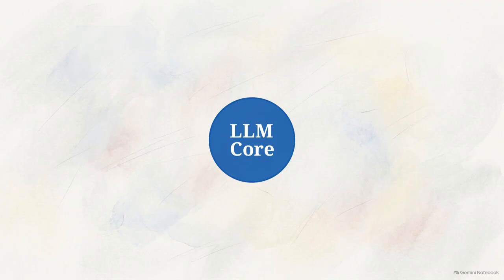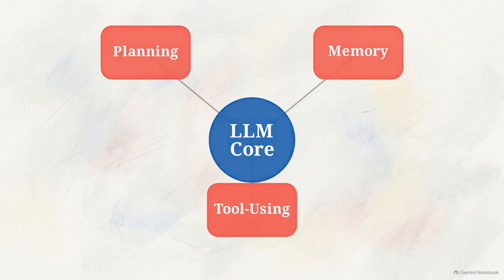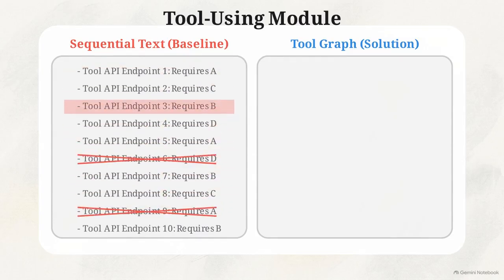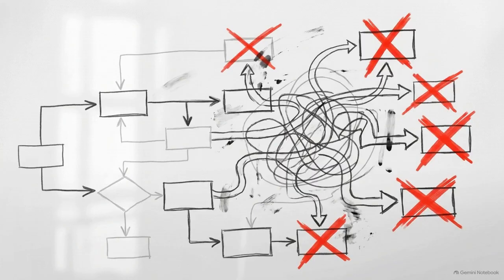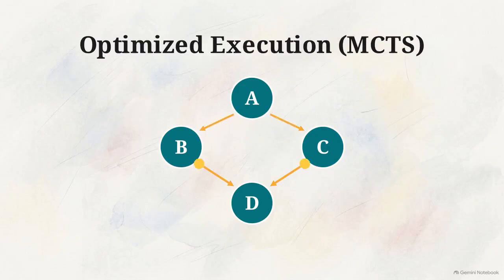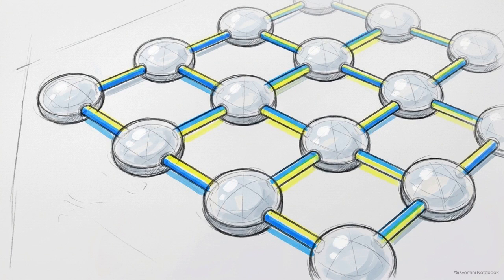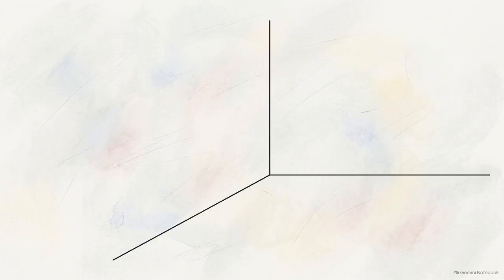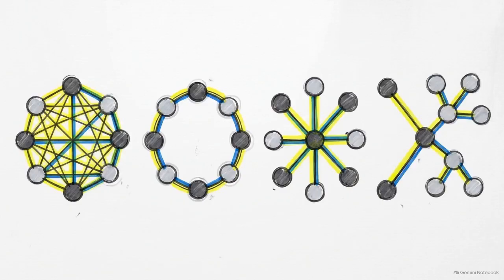Graph-augmented LLM agents, mapped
LLM agents are unreliable at exactly the things an agent needs to do. They hallucinate plans, forget context, pick the wrong tool, and tangle multi-agent chat. This survey argues a single fix for all of it: graphs.

The frame is simple. An agent is an LLM core plus three modules: planning, memory, and tool using. Graph-augmented work plugs a graph into each module. And there are four graph types that keep showing up. A tool graph, where nodes are tools and edges are compatibility. A workflow or task graph, a DAG of sub-tasks. A knowledge graph, entities and relations as a factual store. And an agent coordination graph, the communication topology of a multi-agent system.

For single agents, you get plan and workflow graphs for planning, knowledge graphs for memory, and tool graphs for tool management. Graph of Thoughts turns reasoning into a graph; AFlow optimizes the workflow with Monte Carlo tree search; ControlLLM builds a tool graph so the agent can traverse which tools chain together instead of scanning the whole toolbox.

For multi-agent systems, graphs do three jobs. Orchestration, a coordination graph says who talks to whom. Efficiency, prune redundant nodes and optimize the topology. And trustworthiness, graph neural network biases help spot unsafe patterns like memory or tool poisoning.

In this video:
- The four agent weak spots GLA targets: planning, memory, tools, multi-agent coordination
- The three-module framework and where graphs plug in
- The four graph types and the graph-side operation each enables
- Single-agent uses: Graph of Thoughts, AFlow, knowledge-graph memory, ControlLLM
- Multi-agent uses: orchestration, efficiency, trustworthiness
- The four benefits and why they are structural, not a measured number
- The open agenda: dynamic graphs, unified abstractions, multimodal, large-scale MAS

Who this is for: engineers and ML practitioners learning foundational patterns for multi-agent systems.

Paper: Graph-Augmented Large Language Model Agents: Current Progress and Future Prospects (Yixin Liu, Guibin Zhang, Kun Wang, Shiyuan Li, Shirui Pan, 2025). arXiv:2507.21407.